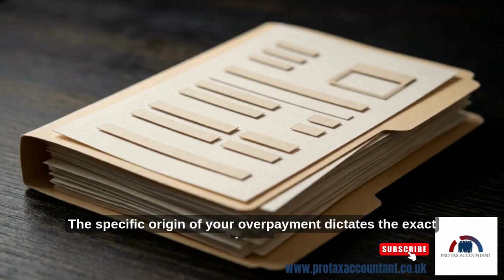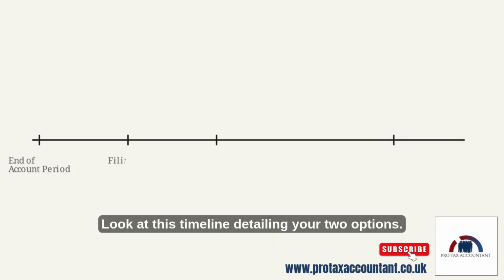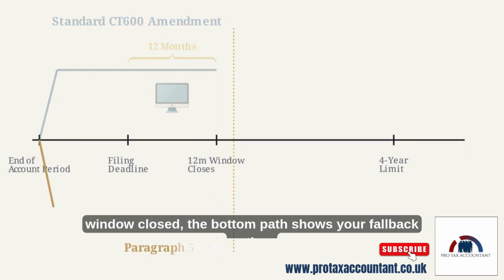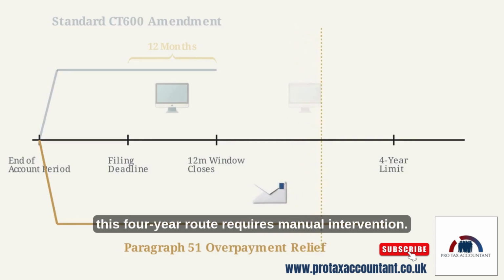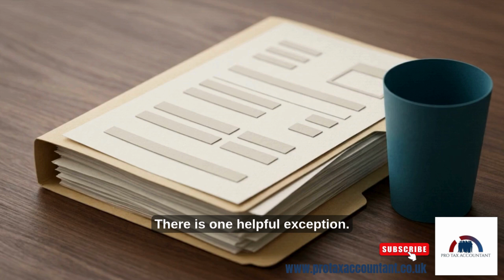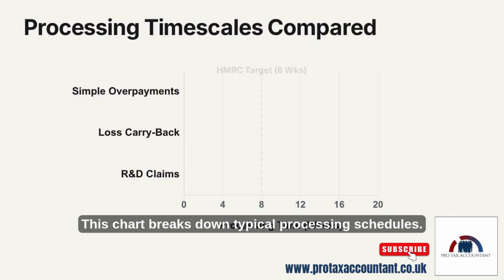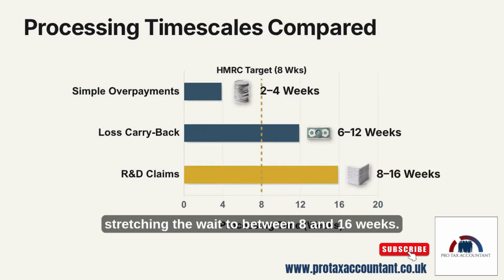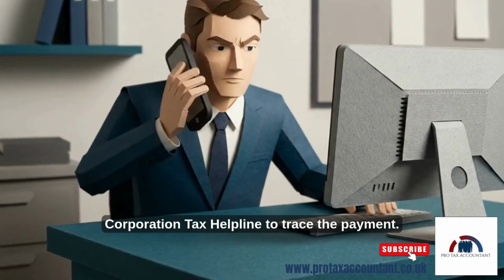How To Claim A Corporation Tax Refund A Step By Step Process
How to claim a Corporation Tax refund in the UK: understand the step-by-step process, eligibility and HMRC requirements.

A Corporation Tax refund may arise when a company has overpaid Corporation Tax, submitted amended returns, claimed additional reliefs or corrected earlier errors. In this video, Pro Tax Accountant explains the practical steps involved in claiming a Corporation Tax refund in accordance with HMRC procedures for 2026/27.

Understanding the correct process can help companies submit accurate information, minimise delays and maintain proper tax compliance.

In this video, we explain:
Common reasons why Corporation Tax refunds arise
How to review your Corporation Tax position
The importance of submitting accurate Company Tax Returns
When amended returns may affect refund eligibility
Supporting records HMRC may request
Expected stages of the refund process
Who this video is for
UK limited companies
Company directors
Small and medium-sized businesses
Finance teams
Business owners managing Corporation Tax compliance
Practical implications

Maintaining accurate accounting records, reconciling tax payments and reviewing relief claims can improve the accuracy of Corporation Tax submissions. Businesses should ensure that all amendments are fully supported by appropriate documentation.

Compliance considerations

HMRC may review amended returns or supporting calculations before processing a refund. Companies should retain accounting records, tax computations and relevant evidence to support any repayment claim.

Contact Pro Tax Accountant

It does not consider the specific circumstances of any individual company. Tax legislation and HMRC guidance may change over time. Professional advice should be obtained before making tax decisions or submitting amended returns. Pro Tax Accountant accepts no responsibility for actions taken solely on the basis of this general information.